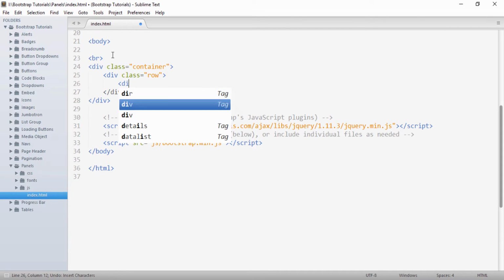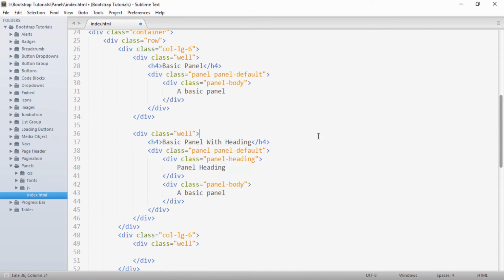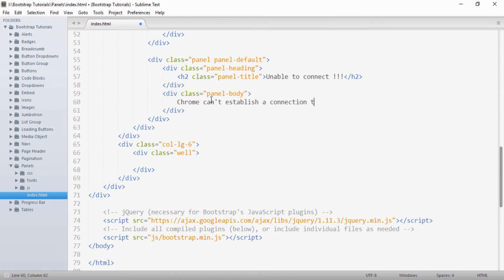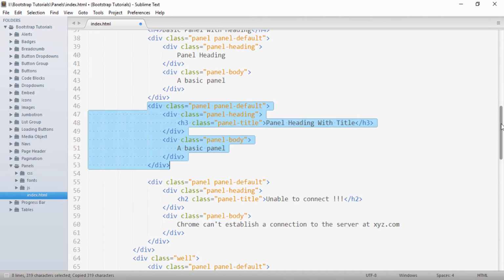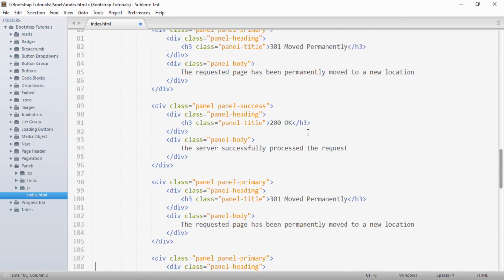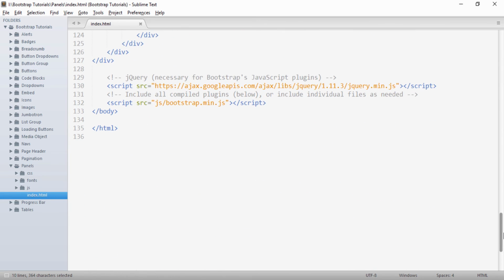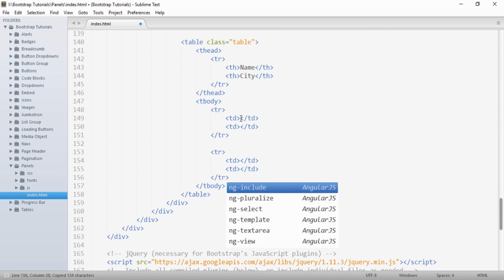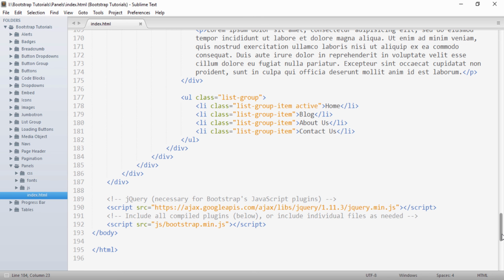Bootstrap 3 Tutorials - #27 Panels